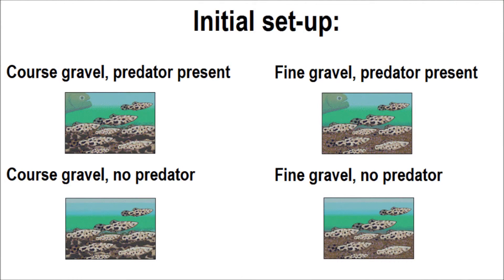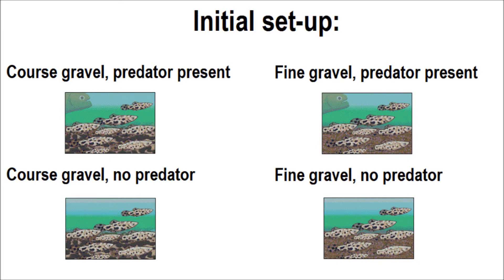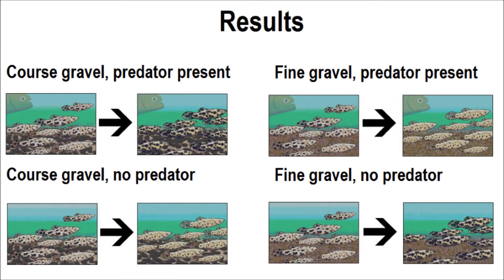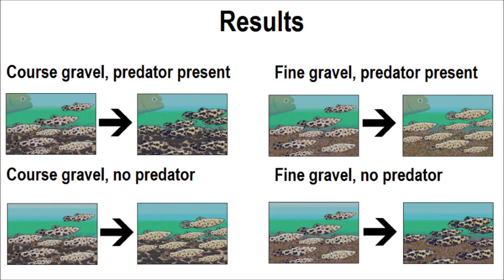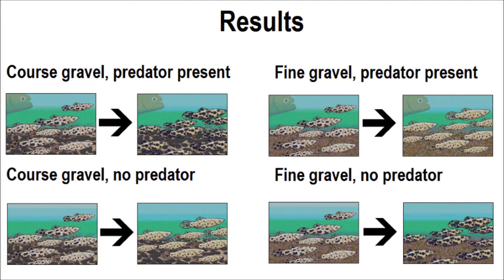Guppy Color Strains - Experiment for evolution by natural selection -2017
It now includes over 150 strains. It’s accuracy, in terms of correctly
identifying the genes involved in each of the strains, has been steadily
improving because I have done many of the crosses myself.
My goal throughout the last twelve years is to provide guppy breeders
with a reliable reference source. Some will use the collection to
identify guppies they acquired but whose genetics they do not know.
Others will use the book to find out how to breed specific strains.
Some strains can be fairly complex and require basic knowledge of
their genotype to maintain them. Still others will use the book to
find strains they are interested in breeding.
The guppy breeder interested in crossing experiments will find that
many combinations of color genes have already been created and refined.
I have grouped many variants of basic strains together to make
the collection useful. For example, you can see what a White Half-
Black Pastel looks like, then the blond white and yellow variants.
I have also provided a lot of breeding tips for specific strains, including
tips for developing specific strains for the judging bench. Where
the gene makeup of the strain is complex I provide basic information
about how to keep all those genes intact.
here's how to raise guppies
how to make a guppy albino